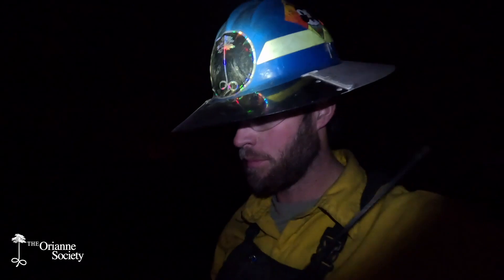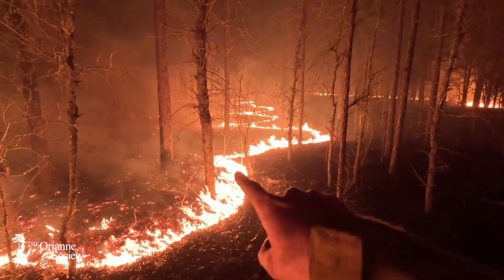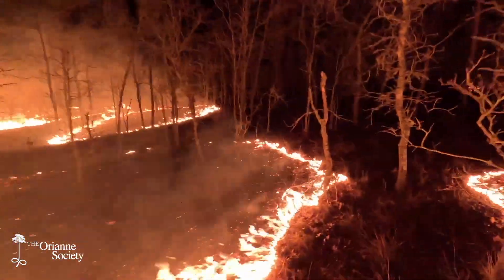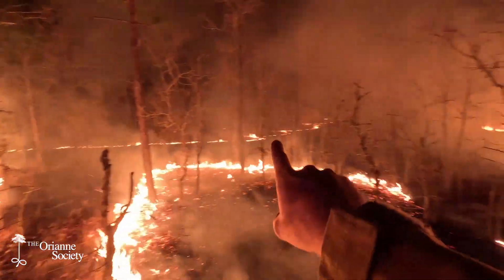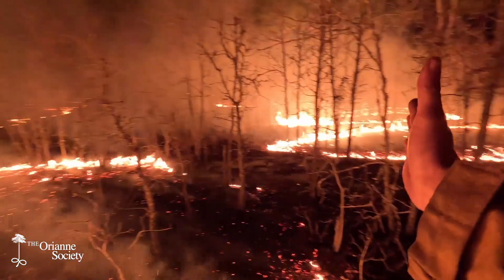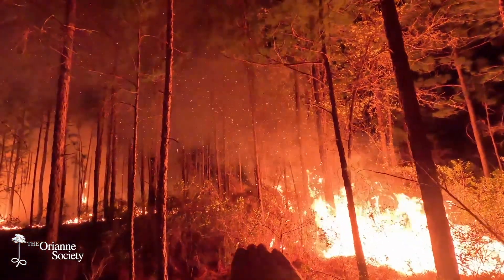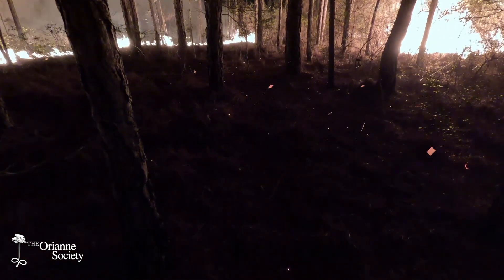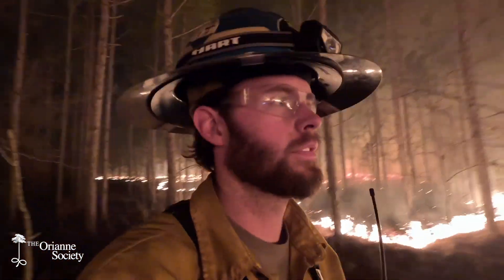Prescribed Burn at Night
On Lighting a Match this month, Caleb Goldsmith walks us through a prescribed burn at night, where the calm nighttime conditions serve as a great training opportunity for our newest burn crew members.

Learn about what The Orianne Society is doing around the Altamaha River Corridor and in the region on this monthly video blog about prescribed fire and other land management techniques.

Find out more about the The Orianne Society and the work we do to conserve reptiles, amphibians, and the habitats they depend